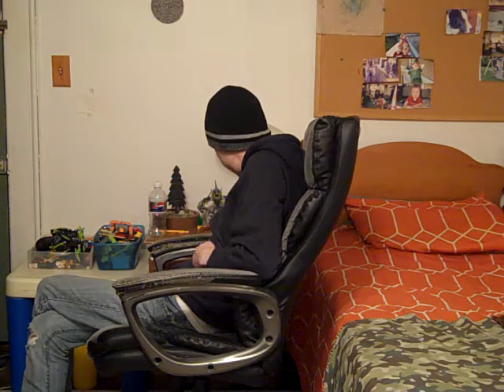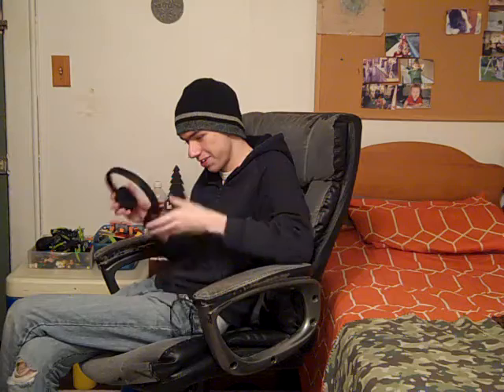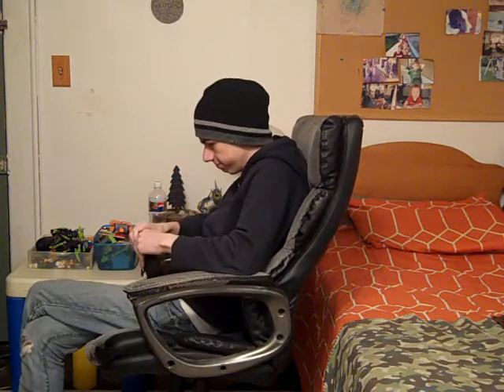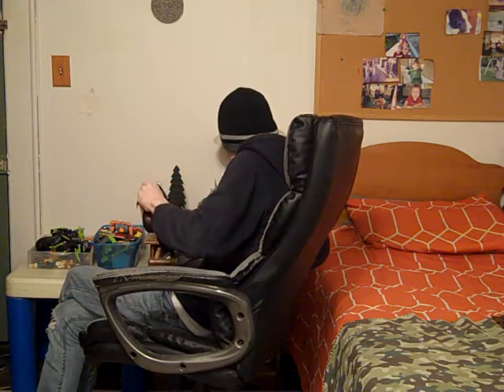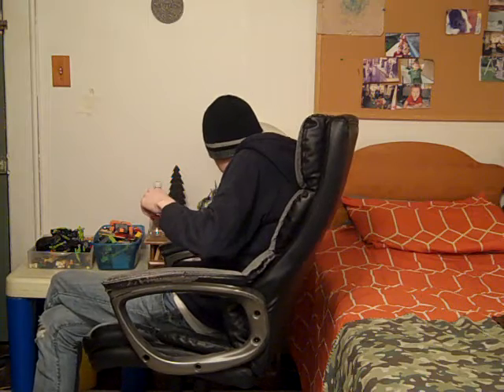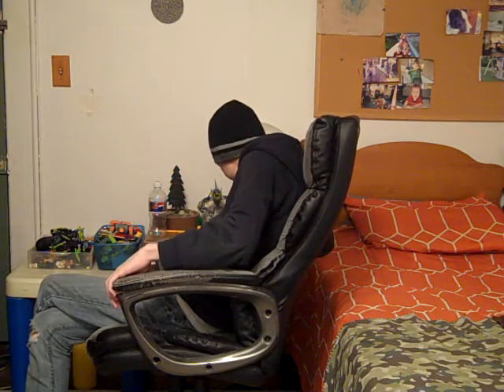Even still my equipment breaks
I couldn't get to the thing faster